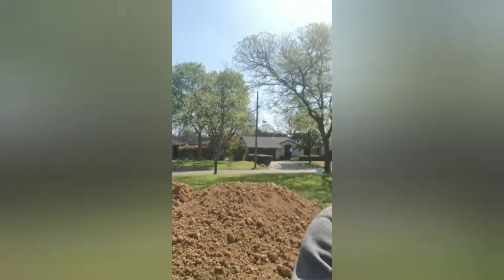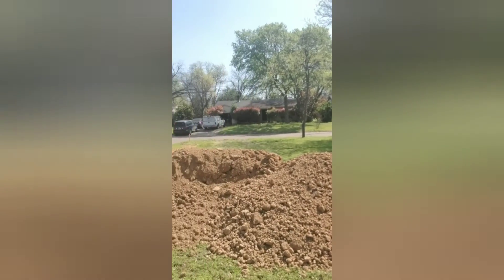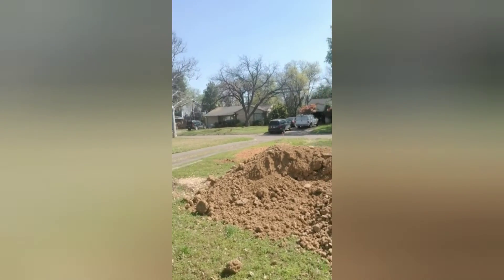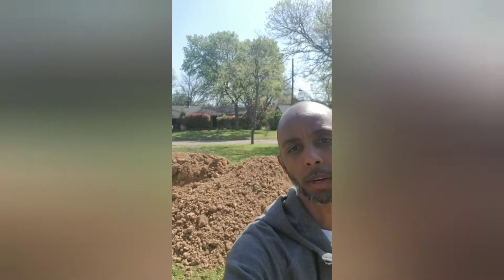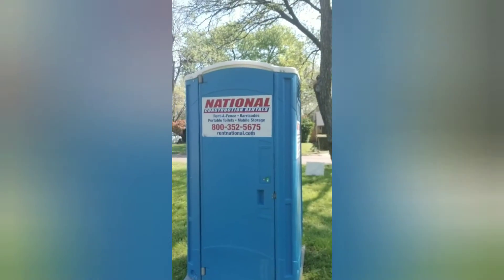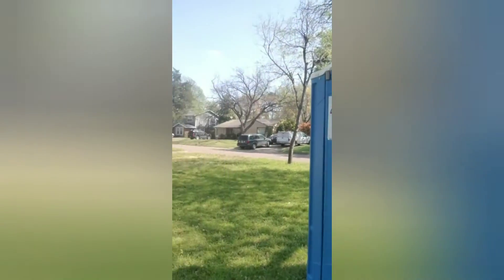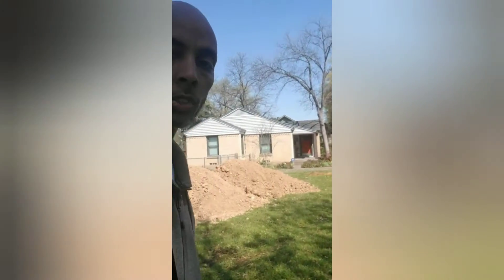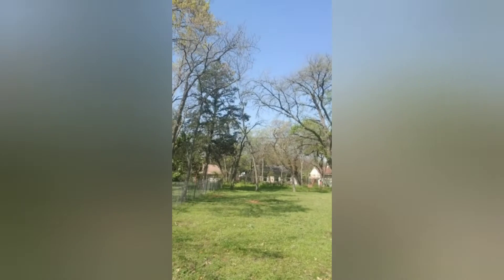A "Dirty" Day in Real Estate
So much dirt...